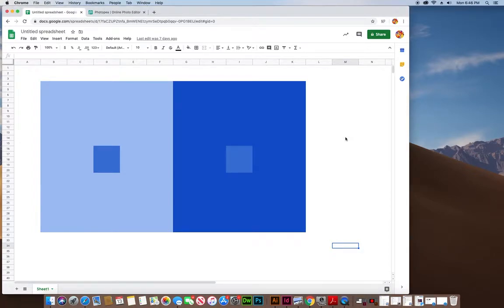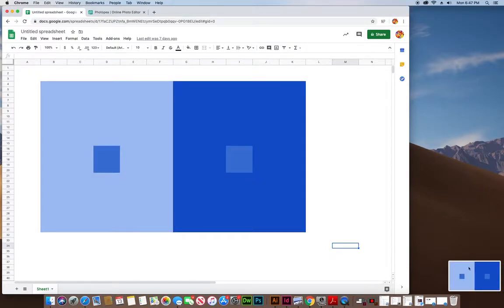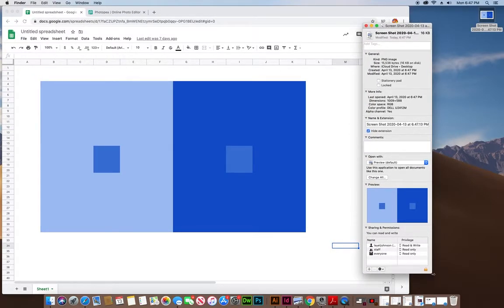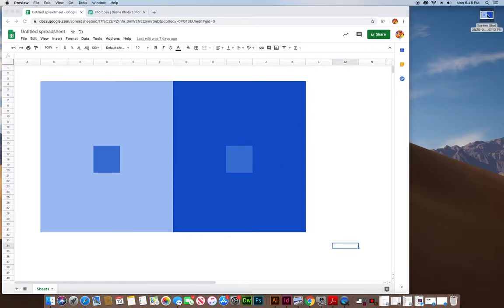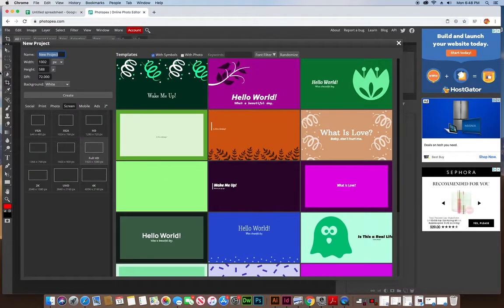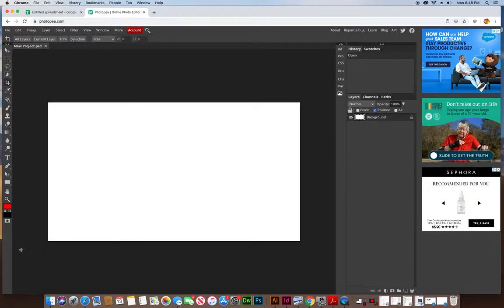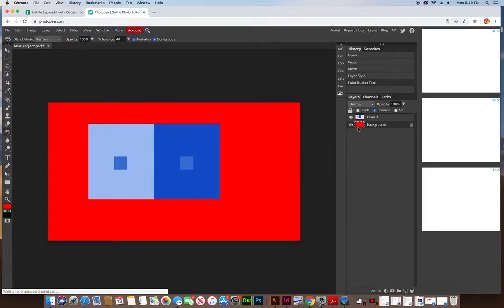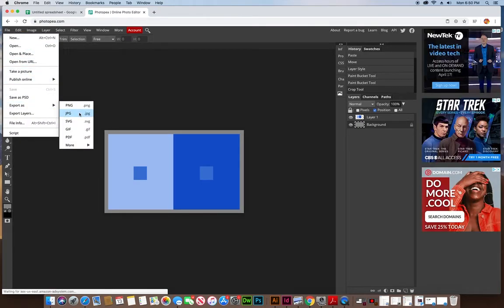How to take screenshots and save compositions on Mac and PC